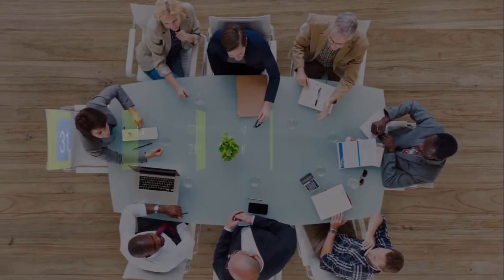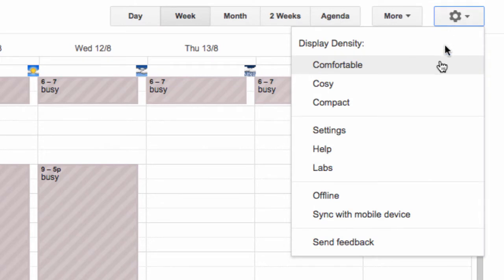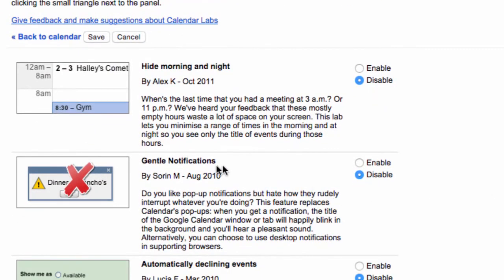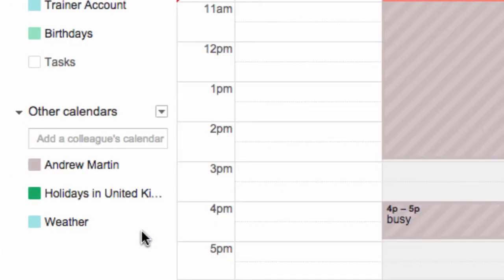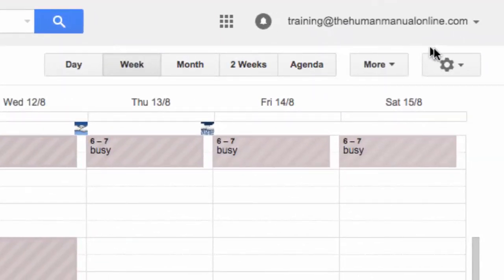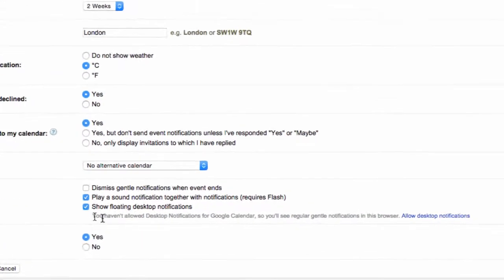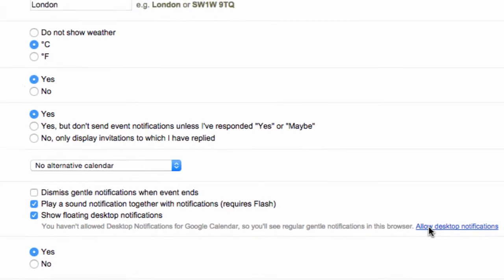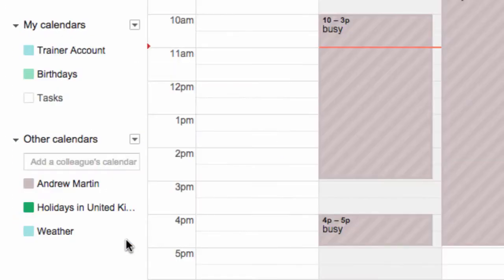How to stop the annoying notification pop up in Calendar | The Human Manual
Get rid of the pop up in Google Calendar go for the sliding notification bar instead just like Gmail by using the Gentle Notifications lab.